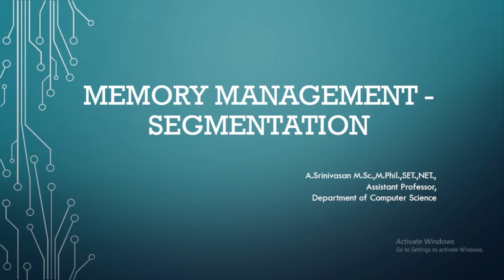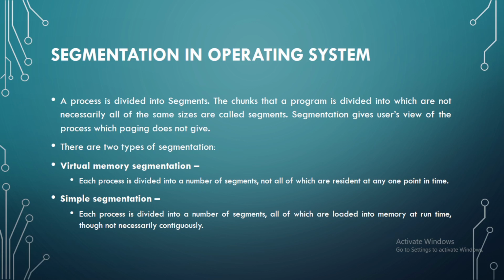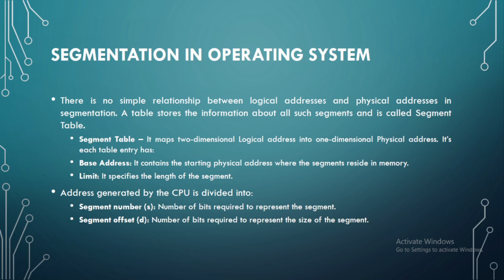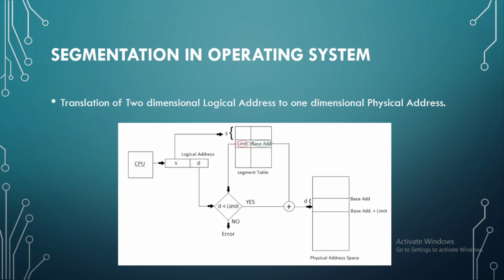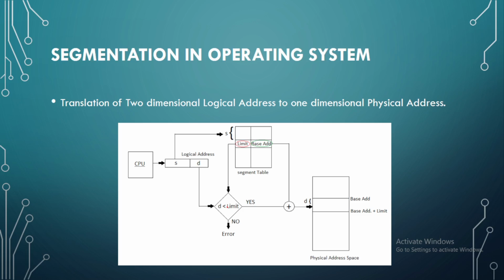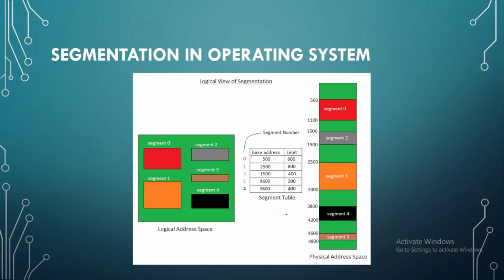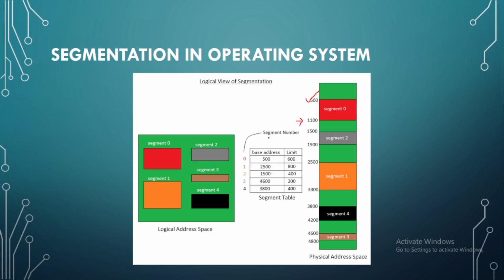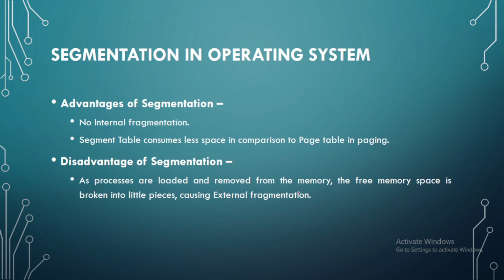Memory Management Part 5- Segmentation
Segmentation in Memory management, Topics: What is segmentation, Segment table, Logical view of segmentation, Advantages and disadvantages of segmentation